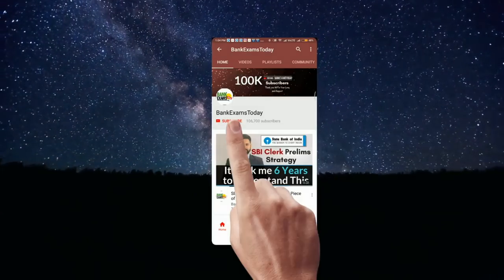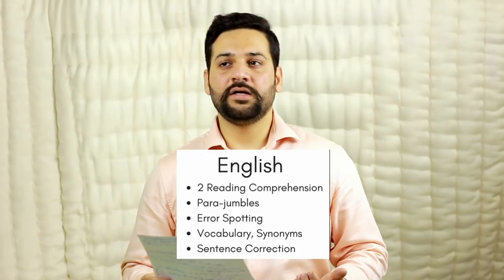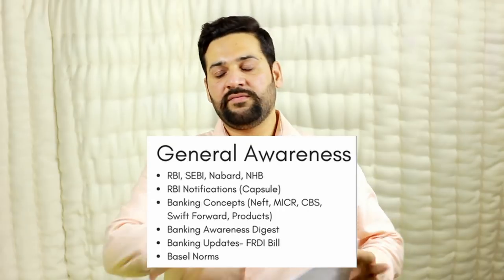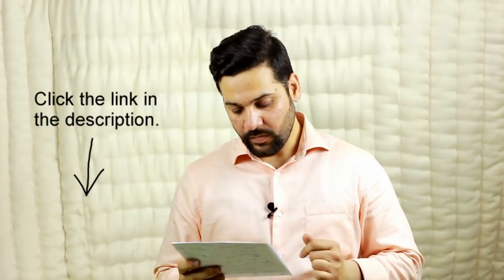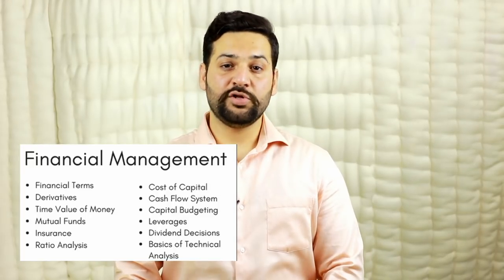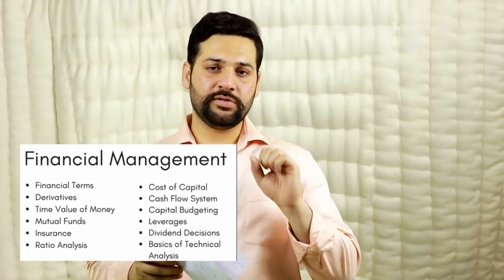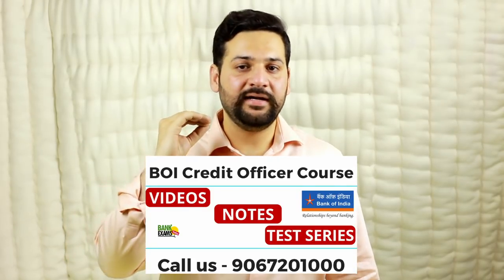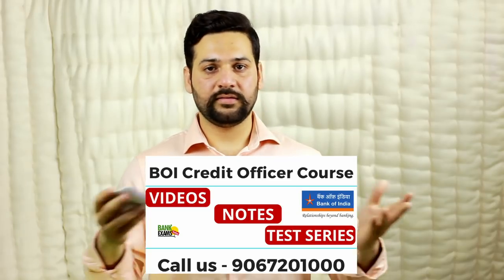Bank of India Credit Officer Exam: Syllabus and Study Material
Bank of India has released the notification of Credit Officers. There are 158 vacancies. Selection will be through the online test and/or personal interview

***Bank of India Credit Officer Course Link (Videos + Notes + Test series)***